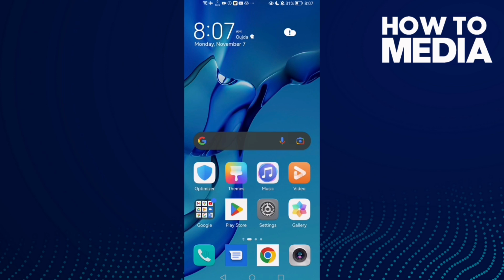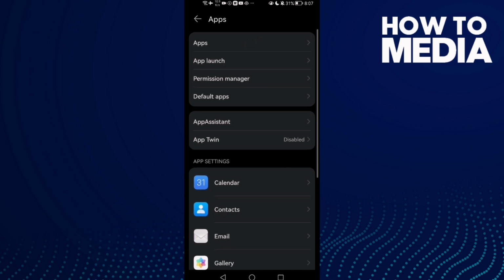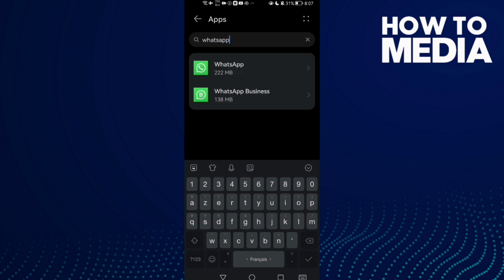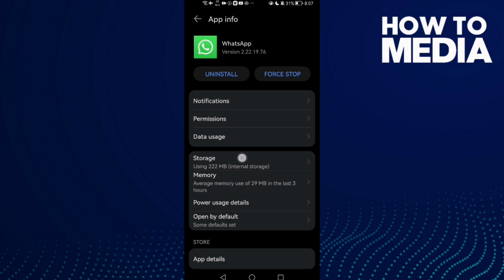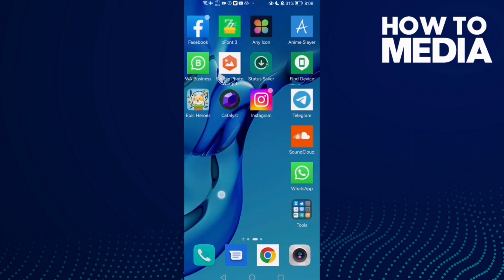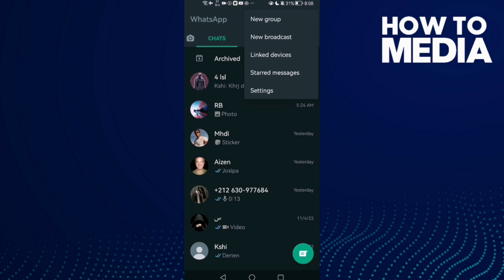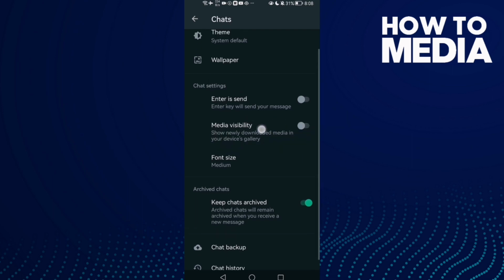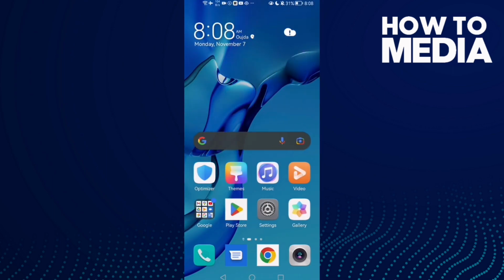How to Fix and Solve Whatsapp Photos Not Showing in Gallery on Any Android Phone 2022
in this video we discuss :